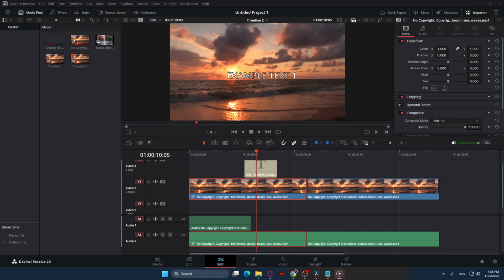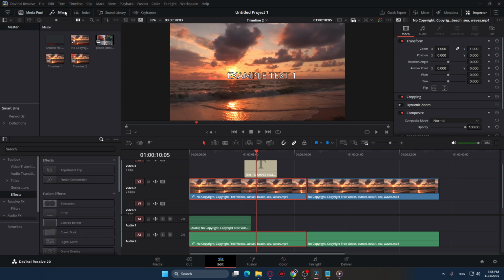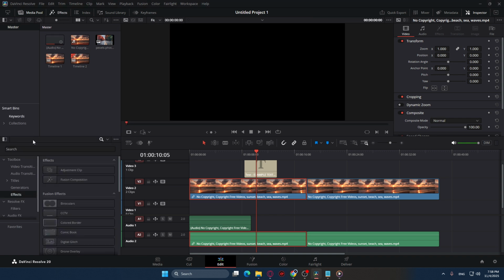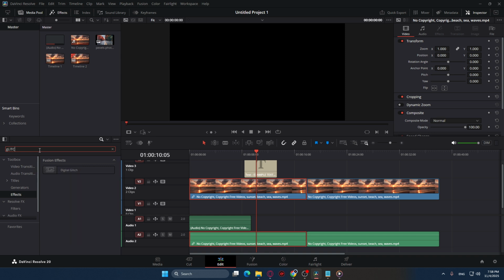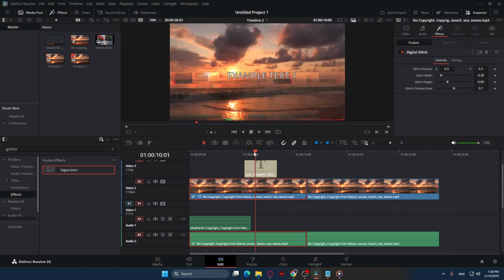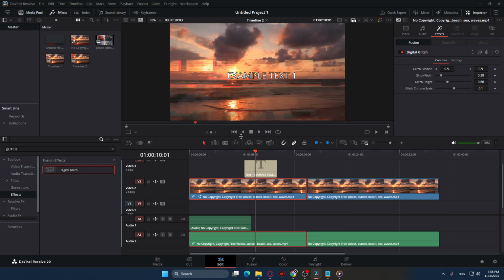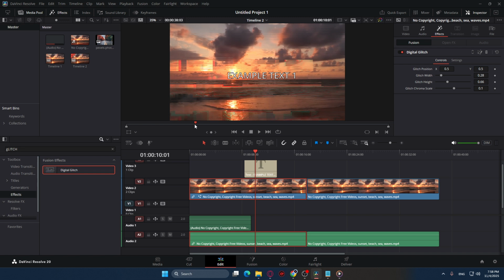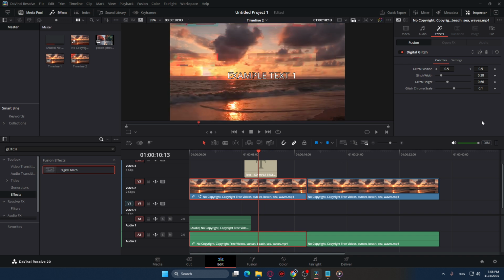How To Create Glitch Effect In DaVinci Resolve [2026 Guide]